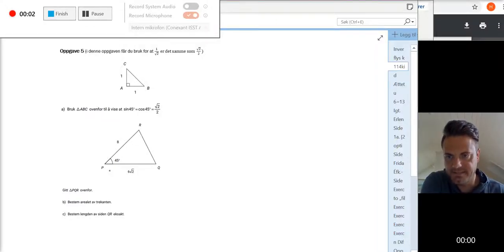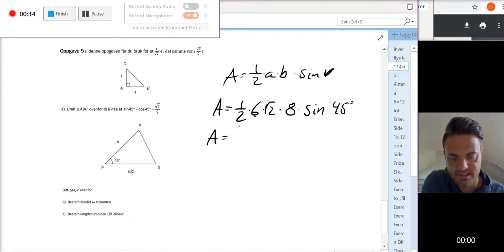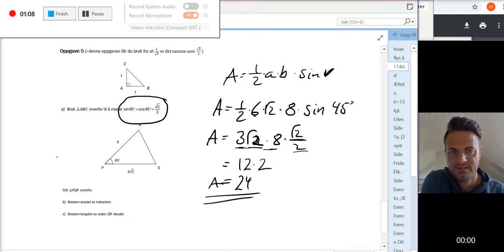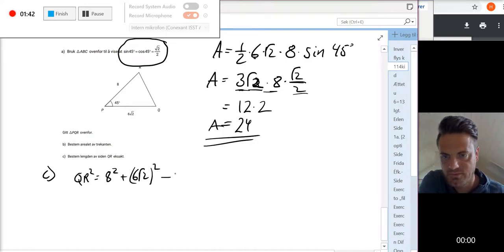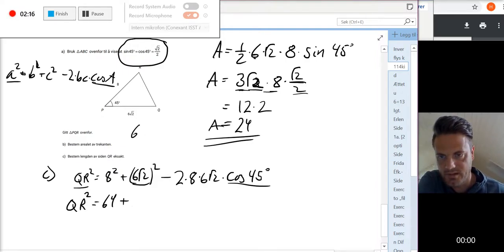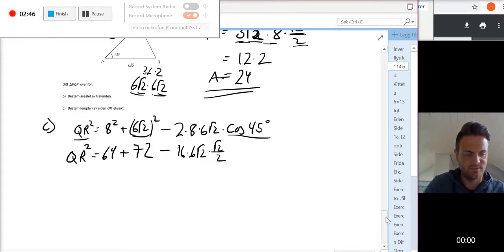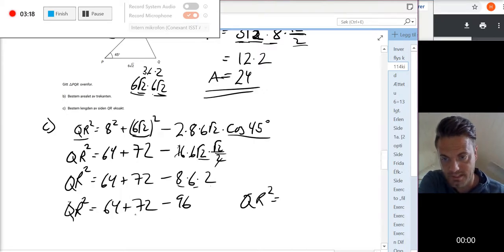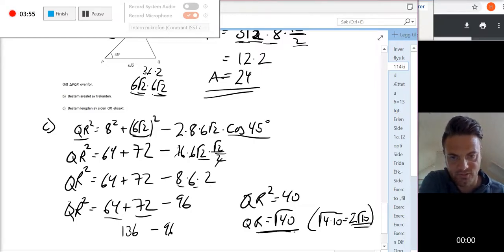Booklet 3 Exercise 5bc part 1